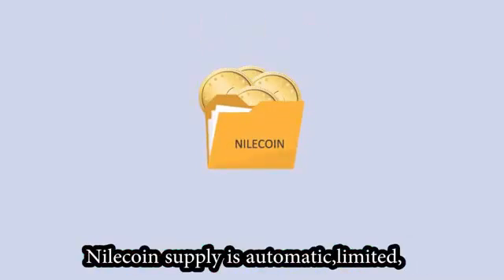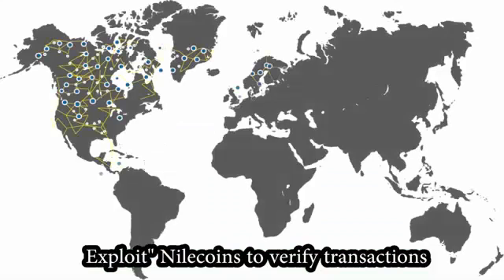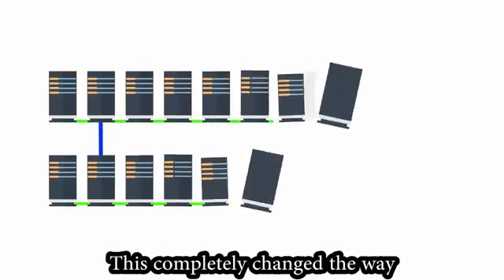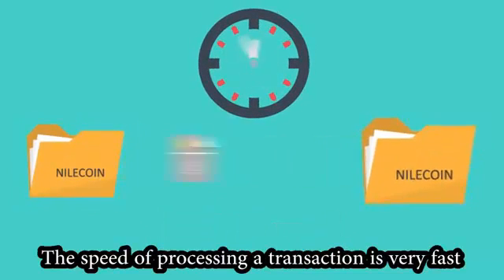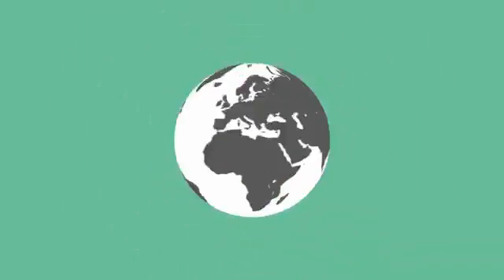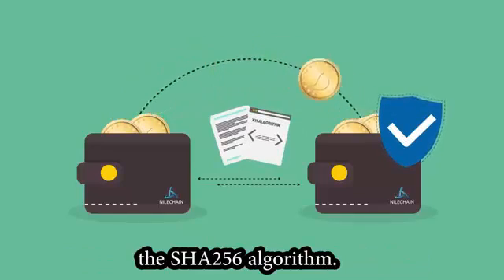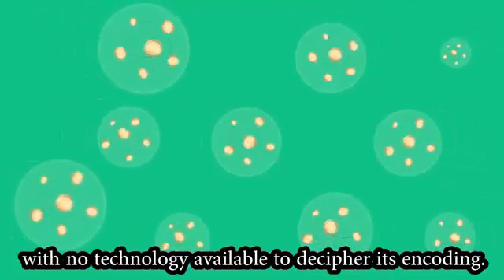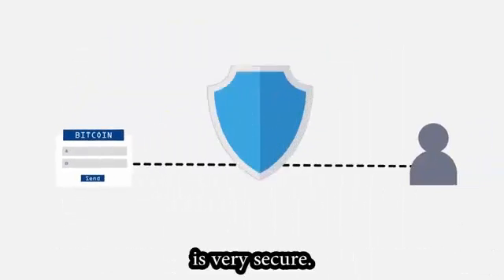[Nilecoin - Nilechain] - What is Nilecoin?? 0964301088 - 0903301088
1. The overview of NILE COIN
NILE COIN (NC) is a digital currency and developed in the form of open-source software (OSS). NILE COIN operates on a peer-to-peer networking protocol on the Internet, without any central bank managing it.

NILE COIN is provided automatically and limitedly. It is scheduled according to Algorithm-based schedule. Bitcoin is provided to computers which “dig” coin to pay for authenticating Bitcoin transaction and writing them into the ledger scattered on the peer-to-peer network. This is called “blockchain”. NILE COIN is provided to mobile devices which “exploit” NILE COIN to verify transaction and write them into the ledger scattered on the peer-to-peer network. This is called “Nilechain”. NILE COIN technology is superior because the cost of exploiting NILE COIN is low. With NILE COIN, we don’t have to use super-configured computers, which has changed totally the way to confim transactions. Not only that, NILE COIN applies the quantum technology to process transactions with a high speed. To see that, you can download Nilechain and try trading. It is different to blockchain. With blockchain, if you pay more, your transaction speed is faster and if you pay less, your transaction is in the queue. You can waste 1 minute or 2 minutes, even 1 day or 2 days completing your transaction.
The Nilechain takes only 0.0001 seconds to verify when you log in to your wallet after entering your PIN, but with Blockchain, it takes you a minuvete to verify. You can try using 2 wallets at a same time to compare their speed.

Bitcoin is a leading algorithmic currency that has changed the way to bill, storage and increased the transparency in the financial industry.
NILE COIN is made on that foundation, that gives the best currency tools to the financial industry. Currently NILE COIN is being widely used in e-commerce. It has been used to integrate the payment system on many major e-commerce websites in Japan and Russia.

It shows that NILE COIN is a turning point in the 4.0 industrial revolution, more specifically the financial technology revolution.

2. Security and privacy
NILE COIN trading uses X11 algorithm which is more advaNiled than SHA256 algorithm. This confirms its high security.

It’s too hard to attack NILE COIN because it is made on quantum technology. With this technology, no computer is available to decipher its encoding.

The Bitcoin wallet is automatically generated with 35 characters and the transaction code of 64 characters for each transaction. This proves that the bitcoin account is secure. When NILE COIN has added 2 characters to the wallet and 4 characters to the transaction code, NILE COIN's privacy is affirmed to be the best.

3. Exploiting
Every year, the number of NILE COIN is constantly created and the difficulty is refined based on the capabilities of the entire network by the automatic network. From 2017 to 2019, the number of NILE COIN which can be exploited will be approximately 5.1 million NC. From 2019 to 2023, the number of NILE COIN which can be exploited will decrease to 4.6 million NC. The number of exploited NC will decrease gradually and in 2067, the NC will eventually be fully exploited. When the final NILE COIN is exploited, there will have no NC to exploit. This limitation makes the scarcity and value of NILE COIN. Proof of work systems operating with sequencing blocks when new block data including old block hashes makes it extremely difficult to change Nilechain when an attacker needs to change all of behind blocks in order that changing a block is accepted. This problem requires the attacker has more than 70% of the processing power of the entire Nilechain network. New blocks are constantly being created, and the difficulty of changing one block increases over time.

NILE COIN Team has developed a coin-digging app on mobile devices, you just have to use Appstore and Google Play to download this app to your phone in oder to dig coins.

4. The storage account
With Nilechain (an e-wallet holding NILE COIN), we can freely exchanging, trading as other valuable digital coins. Like blockchain, Nilechain is a ledger recording all transactions. Data in this ledger is constantly updated and maintained by peer-to-peer computer networks all over the world.

5.Value
NILE COIN is an e- payment method, as well as cash, its functions are exchanging and making accrued value.

The cost of trading by NILE COIN does not depend on the amount of the transaction, that helps NILE COIN be attractive to people who want to trade large amounts of money.
Nilepay cards are like Visa, Mastercard, etc. We can use Nilepay cards to pay for services, daily deals. Nilepay payment gateway is a big payment gateway including a variety of currencies. NC allows the community converting into popular currencies such as USD, CNY, EUR, JPY, GBP ...